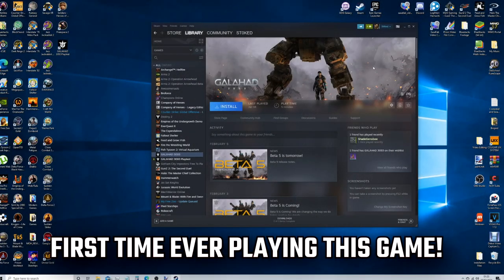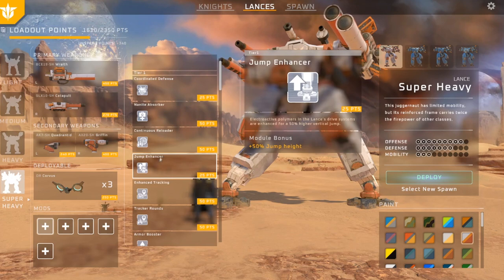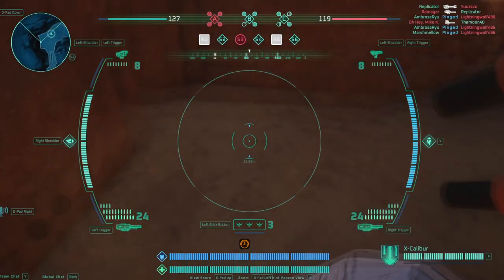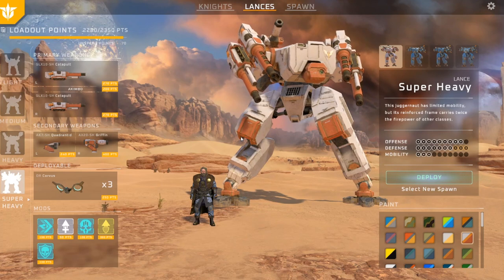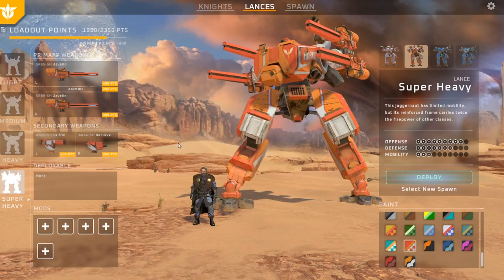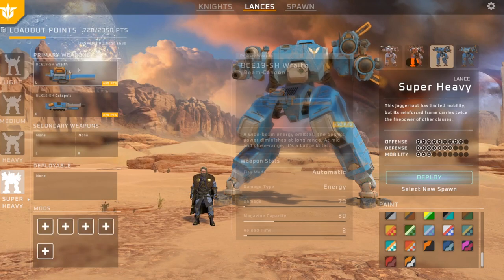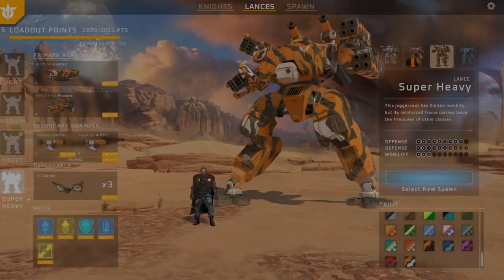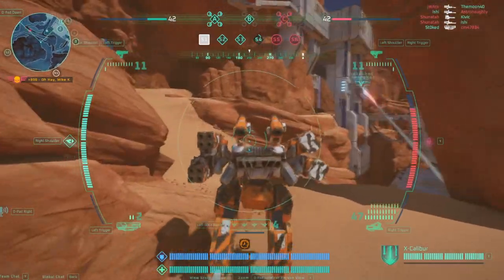Galahad 3093 - Wrecking With Super Heavy Playtest [Review]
First review, one of the best builds, in my small play test.